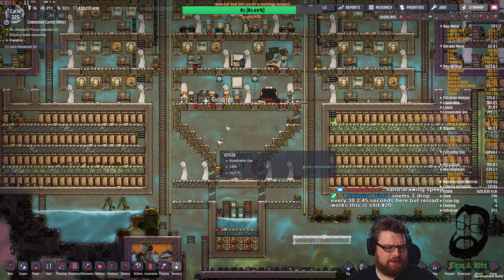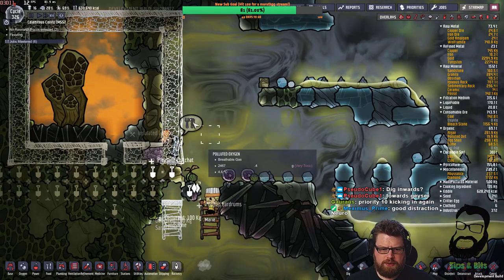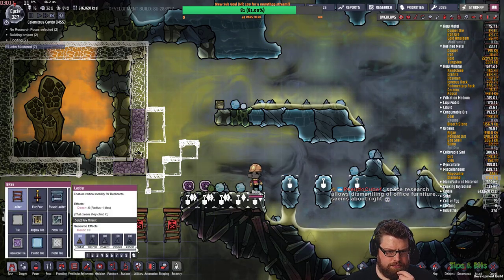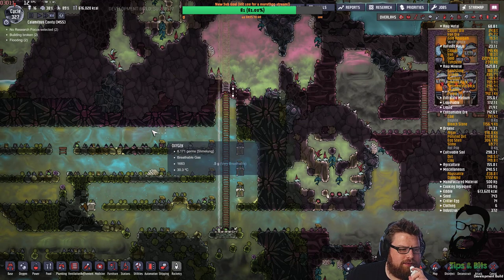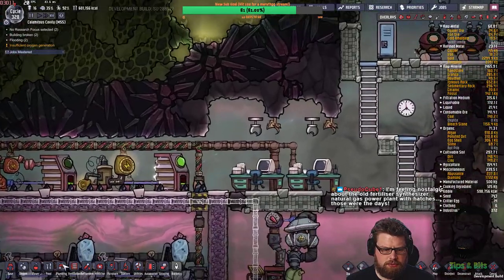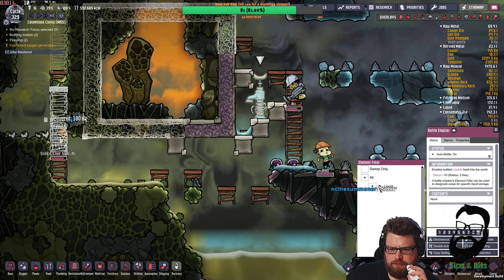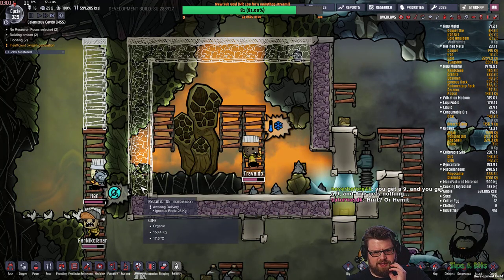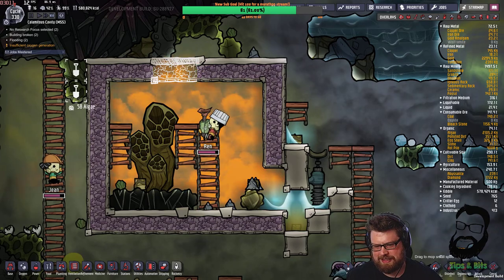ONI SPACE INDUSTRY UPGRADE - PRE-RELEASE TINKERING #50